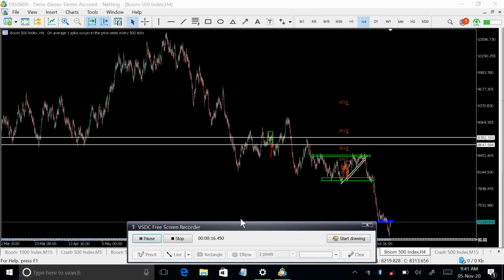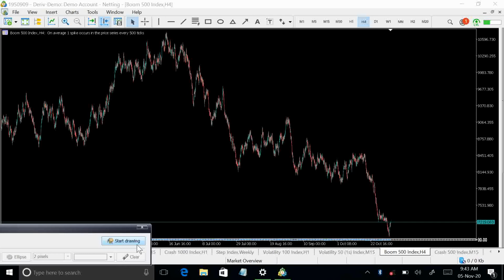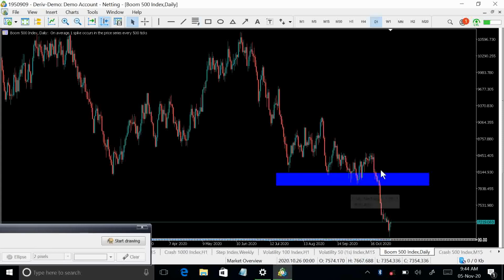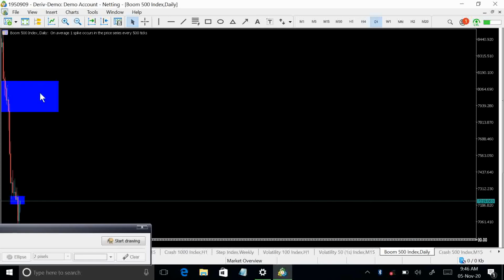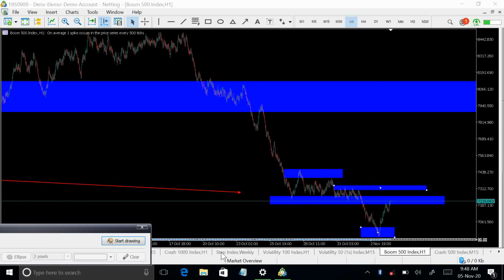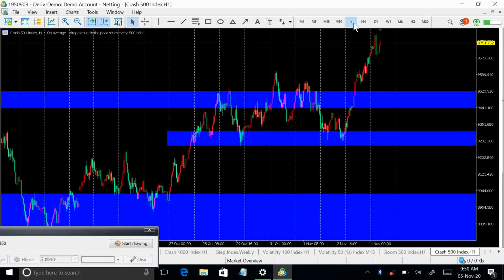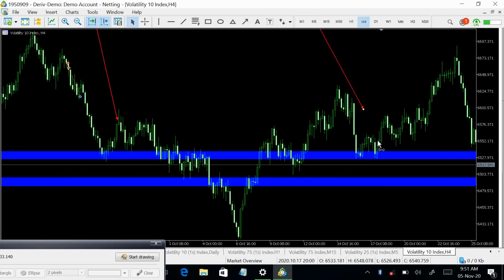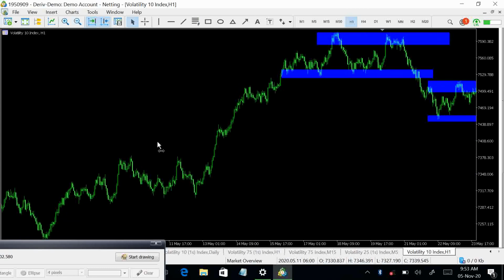HOW TO DRAW SUPPORT AND RESISTANCE|| BOOM and CRASH